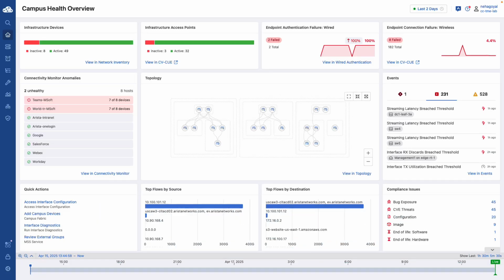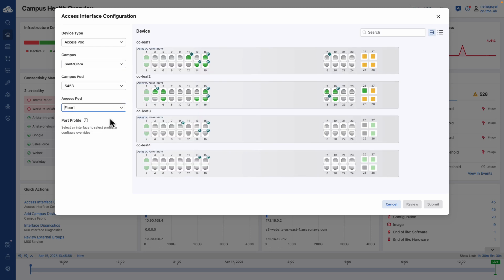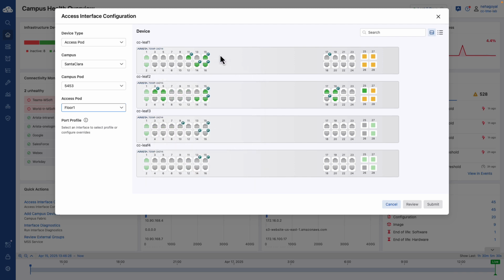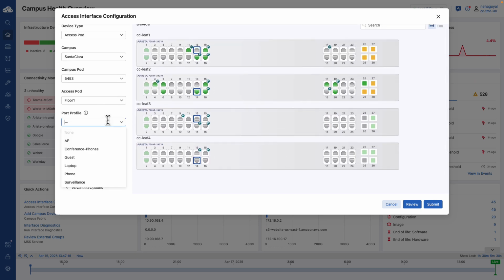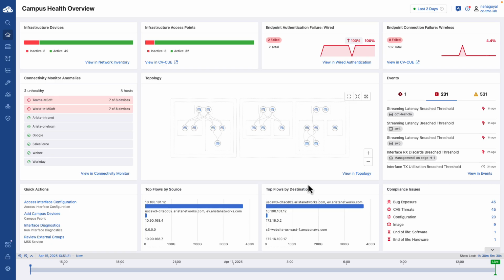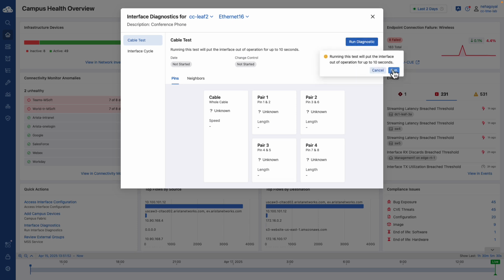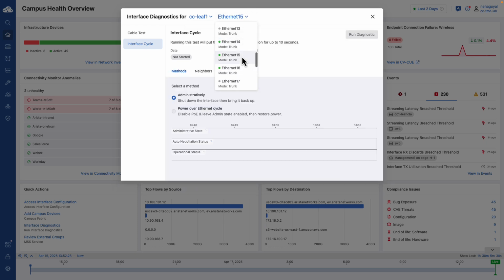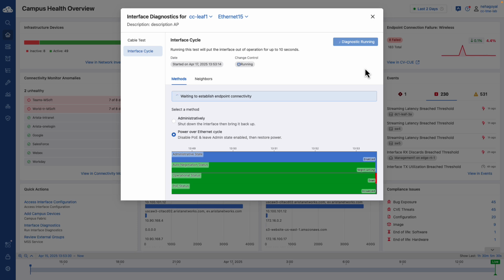Day2 - Provisioning & Diagnostics